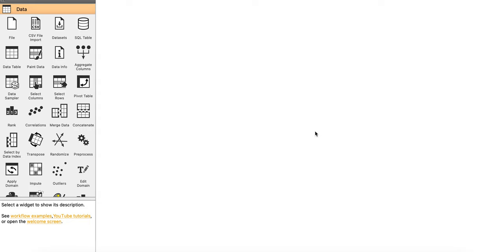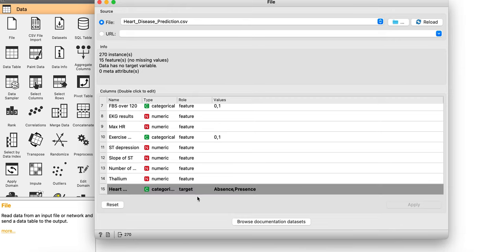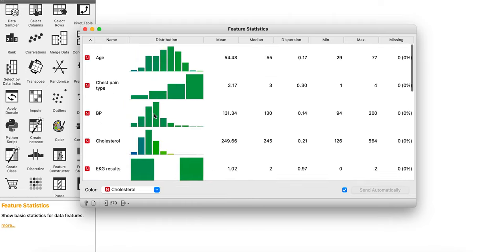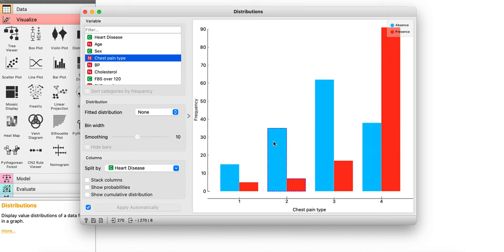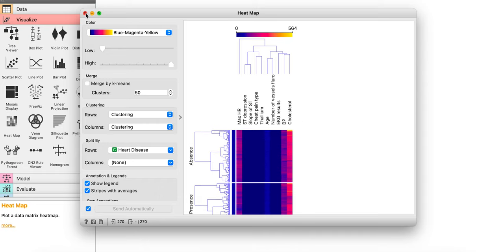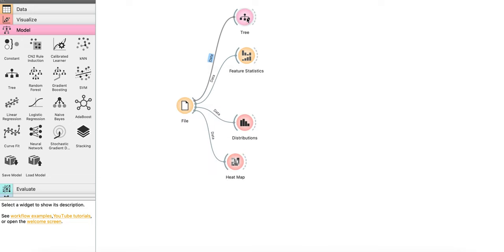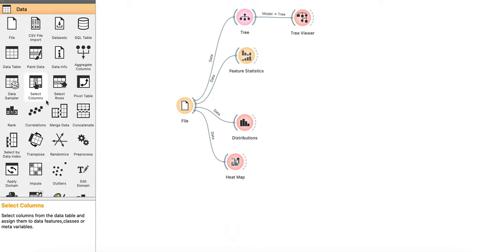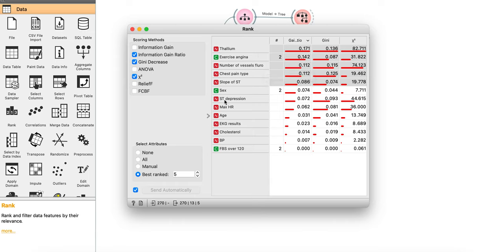Plot Decision Tree in less than a minute using Orange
In this video, you will learn how to analyze a dataset in less than 1 minute without writing a single line of code. First, we will plot a decision tree to understand the relationships between variables. Then, we will identify the correlations between variables and plot them in a heatmap. We will also analyze the distribution of each variable using a histogram/bar plot. All of these visualizations will be created using a user-friendly interface, making it easy for anyone to quickly analyze their data. So if you want to learn how to analyze data quickly and efficiently, this video is for you!